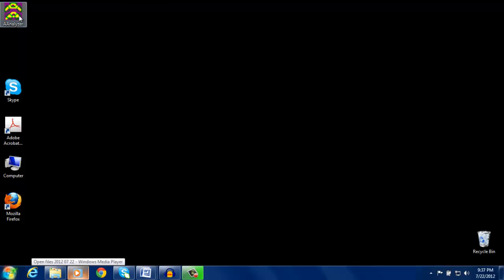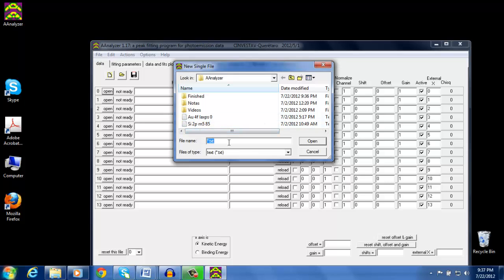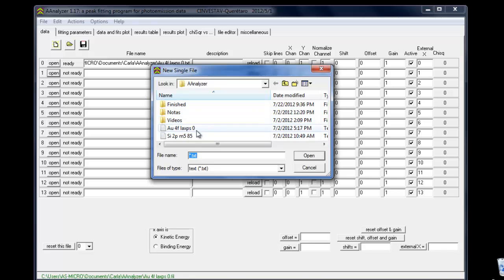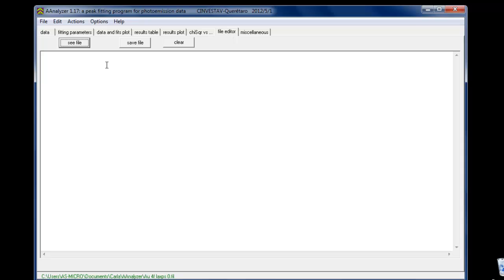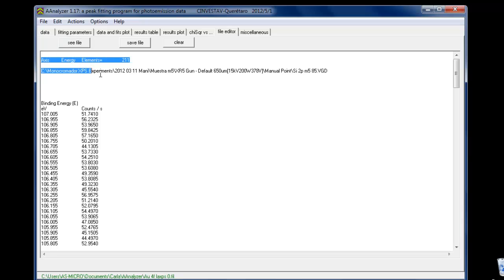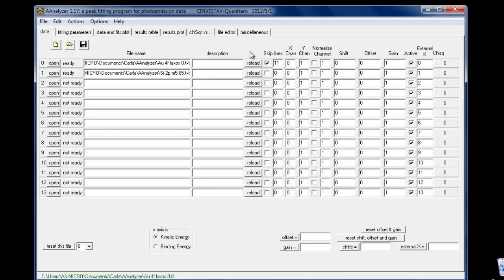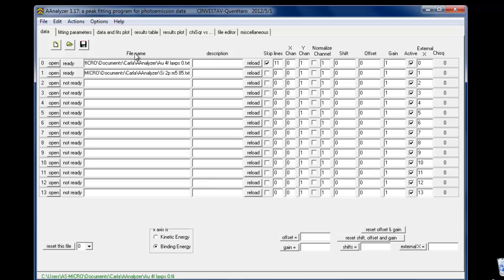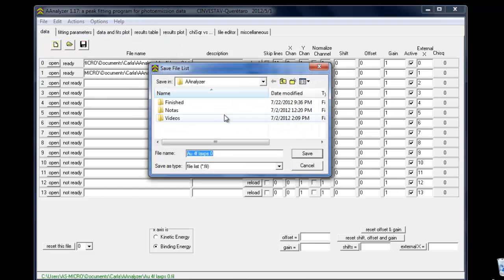Open Files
This video will explain how to open files in AAnalyzer and select the correct data to imput